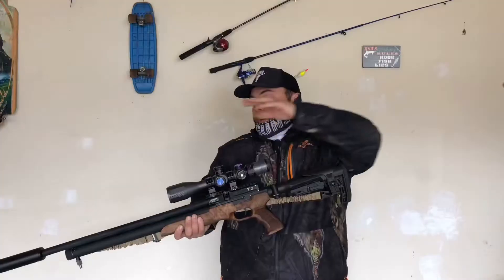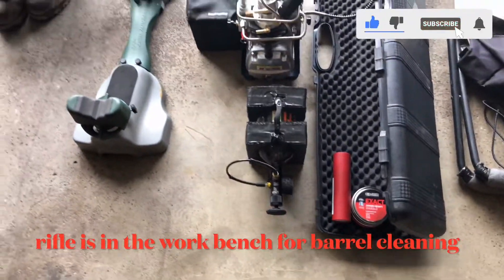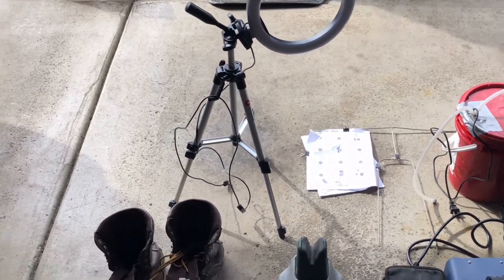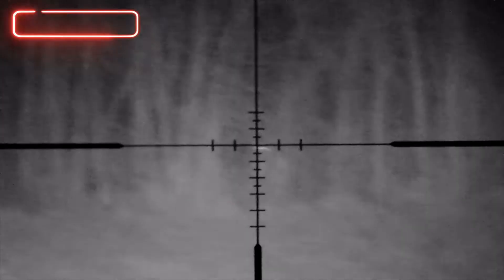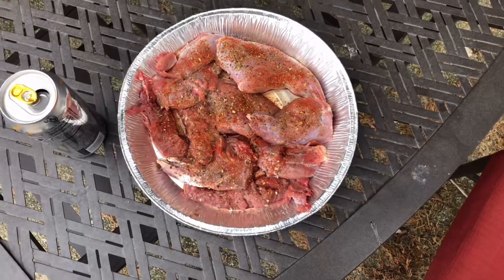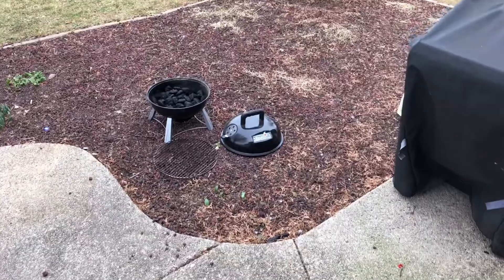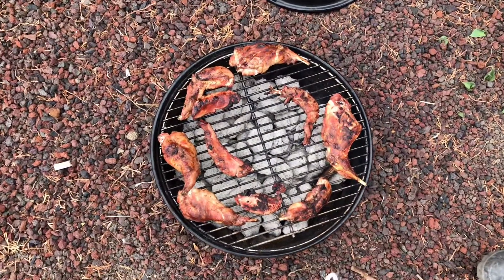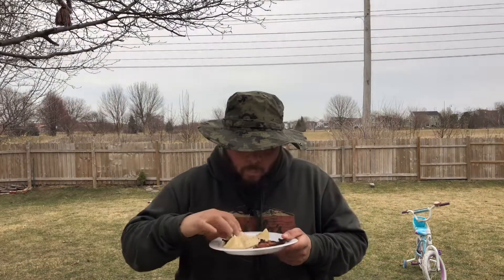Cattleman T2 Rabbit hunting and cooking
Hello guys👋

(Not a real firearm)

We finally head to the Permision for rabbit hunting, on this video we are using the Cattleman T2 .22 cal. Hope you guys enjoy the video.